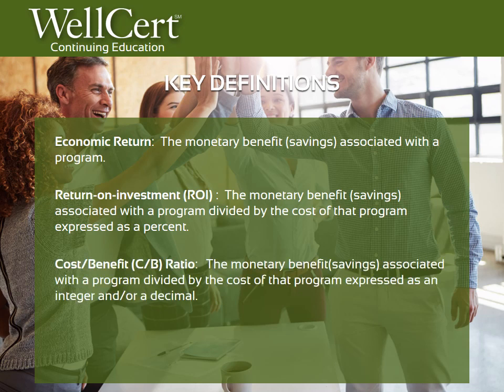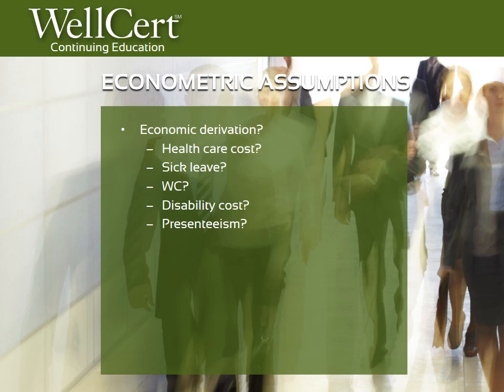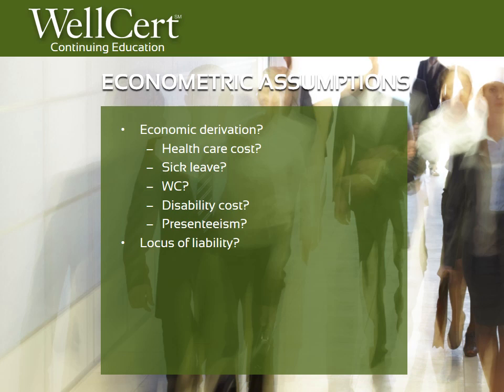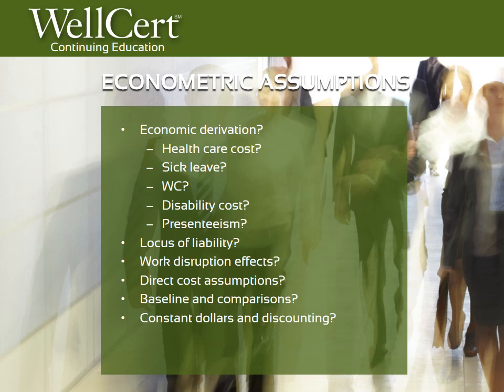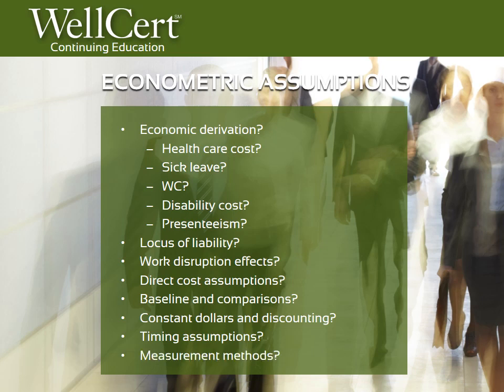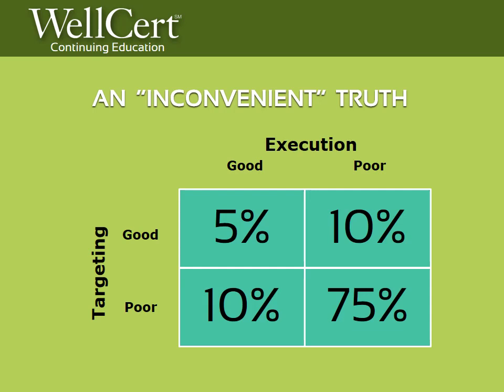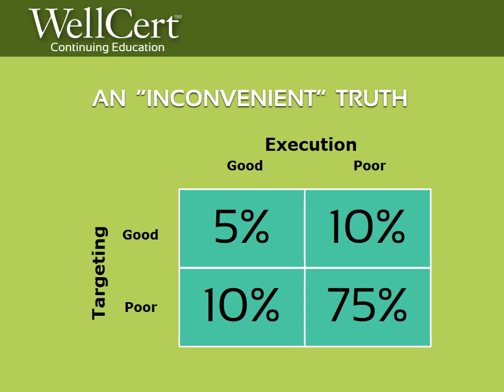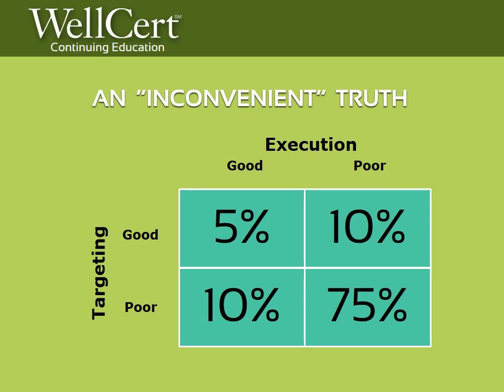CE Module #15 What to Tell Leaders About Bottom Line Impact